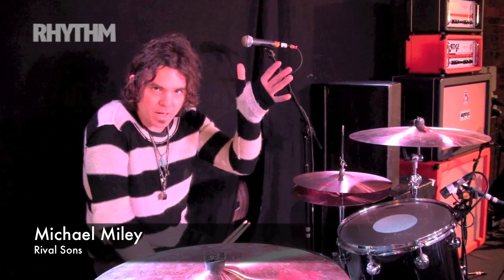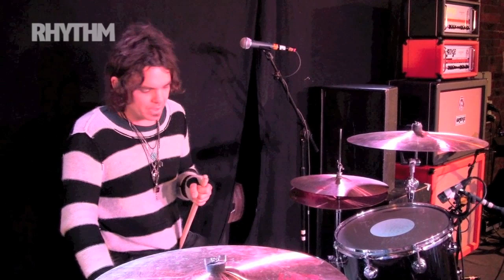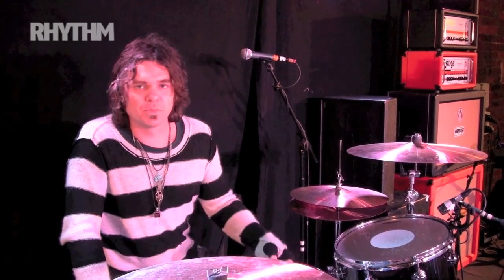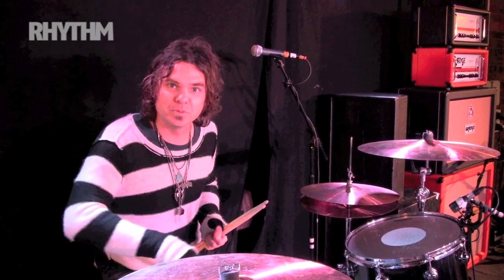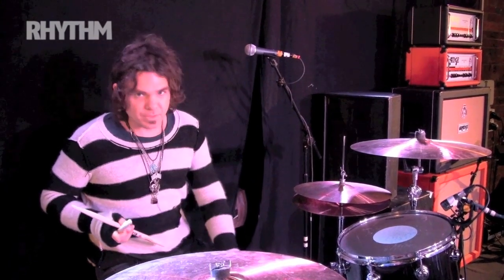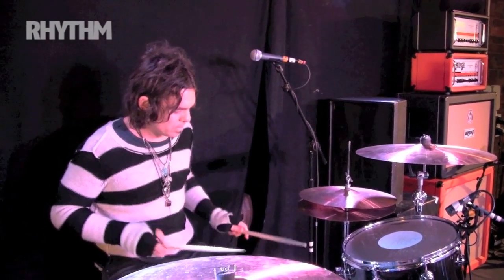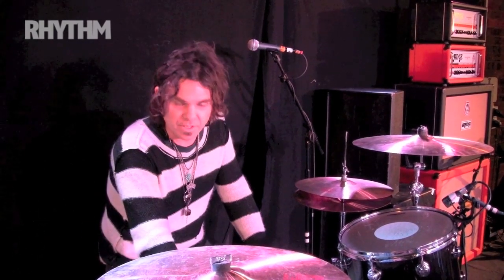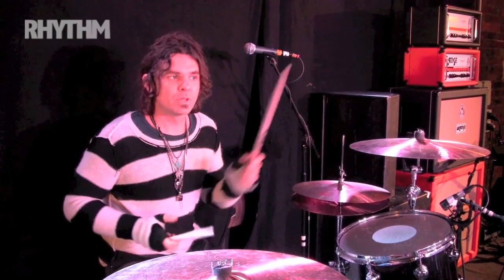Rival Sons drummer Mike Miley shows Rhythm some rock tuning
While on tour Rival Sons drummer Mike Miley took some time out to show Rhythm a few of his tuning techniques